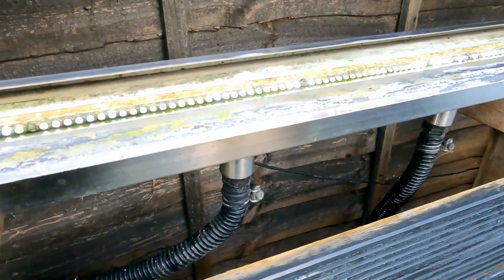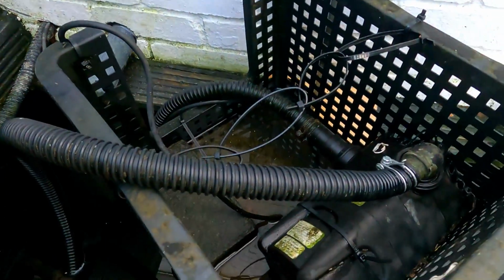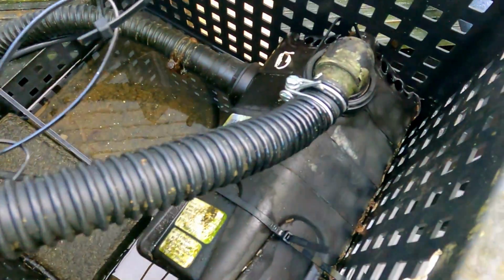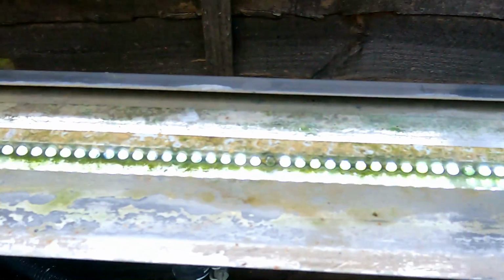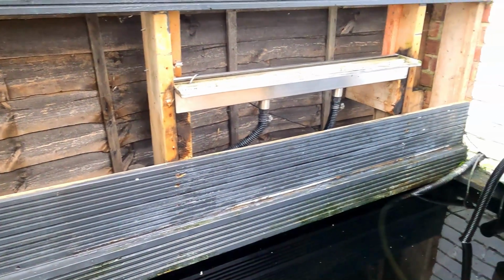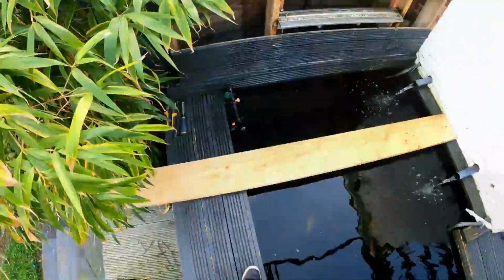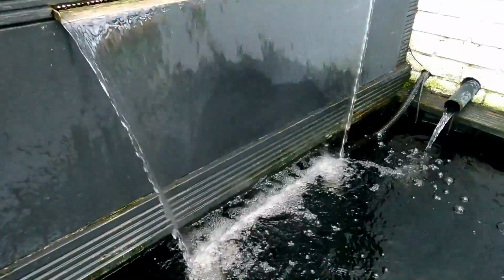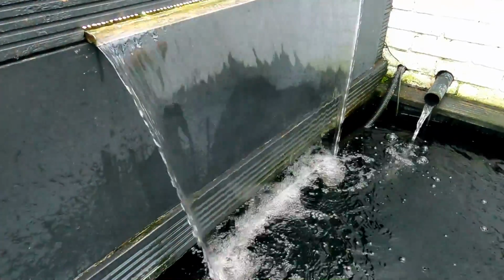Stainless Steel Pond Waterfall Blade With LED Lights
Pond stainless steel waterfall with LED lights.
-Size: L 90cm X D 9cm With 2 inlets

Stainless steel blade runs from a 9000 litre per hour pump, which also runs to my 3 bio filter tanks and also my DIY venturi all the flow rate from the pump is balanced out perfectly.
I also have a mechanical skimmer improving pond water clarity and easing waste to main filter system.